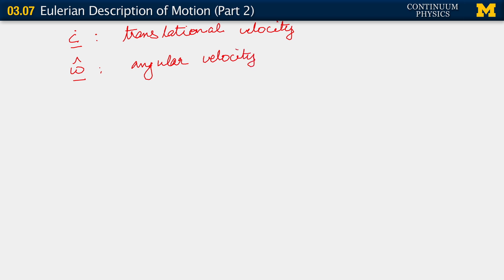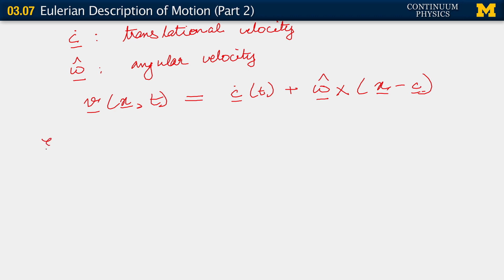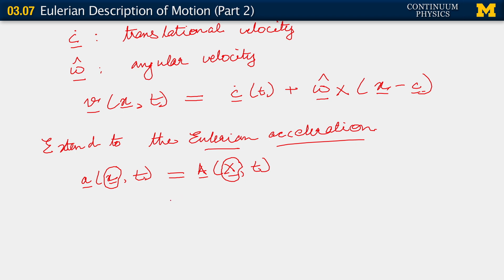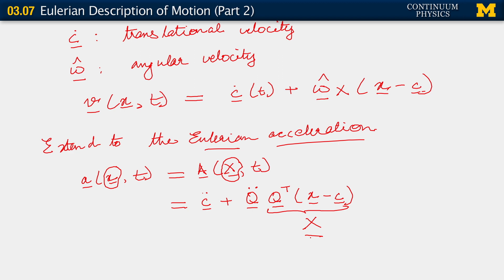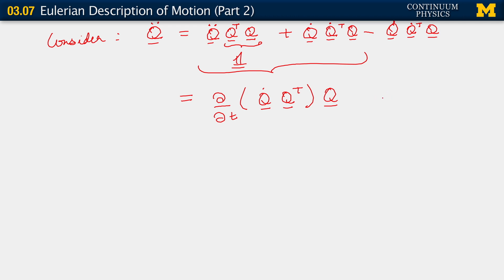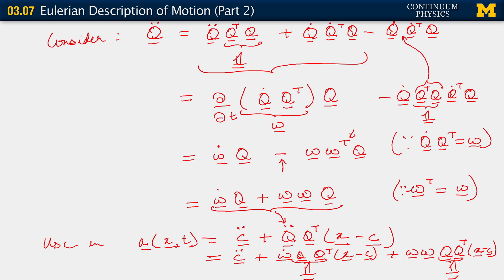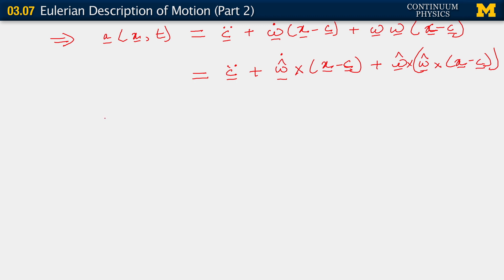03.07. The Eulerian description of motion